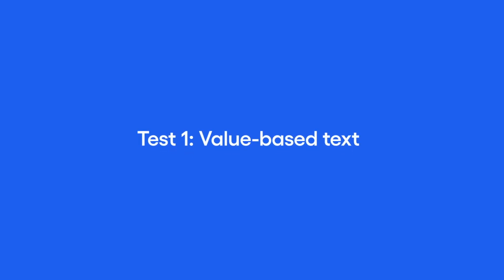4 A/B Tests You Should Be Running | Amplitude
In Part 3 of our New Rules of Conversion Rate Optimization series, discover the 4 easy tests you can start running today to improve your CRO. Presented by CRO expert and Principal Product Manager, Jheel Jawharkar.

00:00 4 Tests you should be running
00:44 Test 1: Value-based text
02:27 Test 2: Calls to action
04:28 Test 3: Landing page designs
06:34 Test 4: Pricing

Put these skills into practice and see how marketers (and everyone!) can run better web experiments with Amplitude